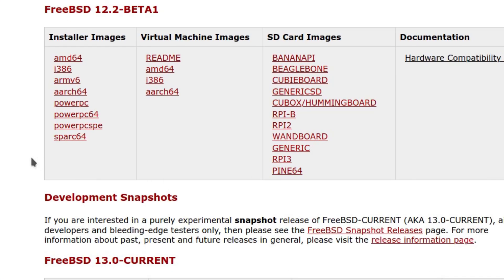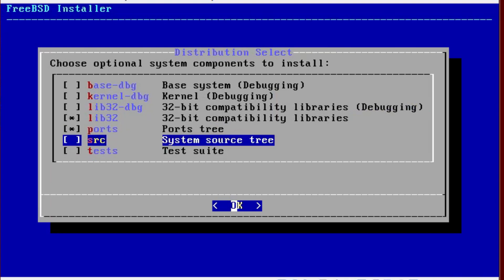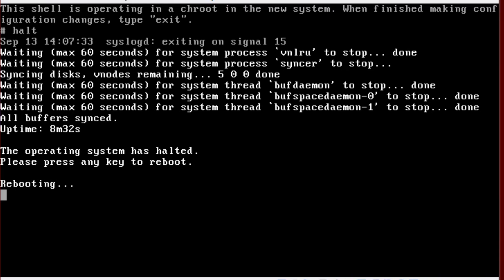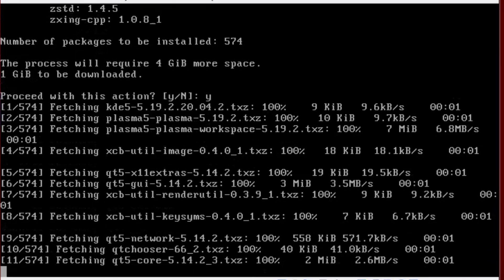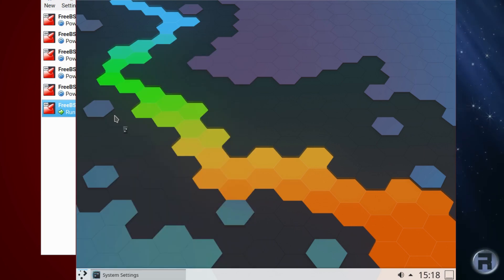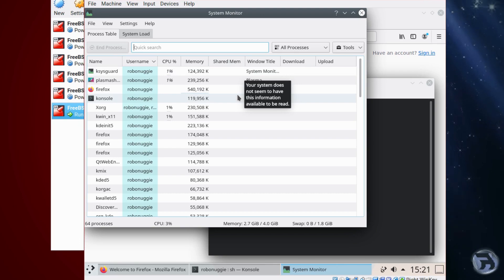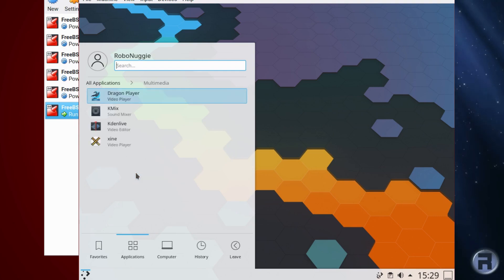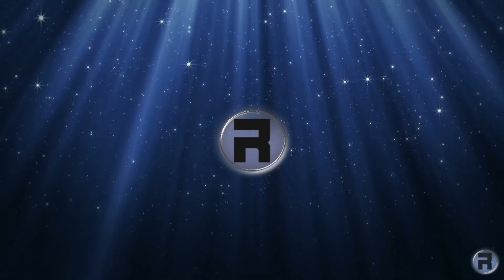FreeBSD 12.2 Beta 1 - "Solid"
The end is near for FreeBSD 12.1 - the first Beta of FreeBSD 12.2 has arrived and I've given it a oh-so-quick look...everything seems to be good at a surface level at least, so, onwards and upwards!